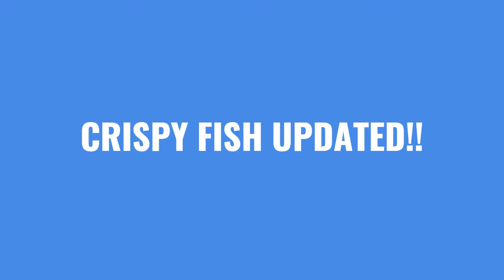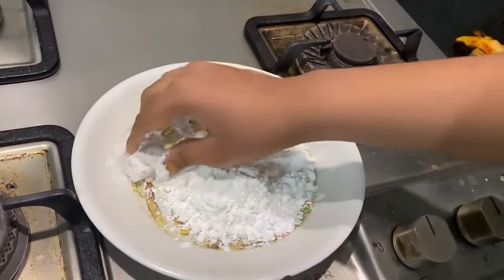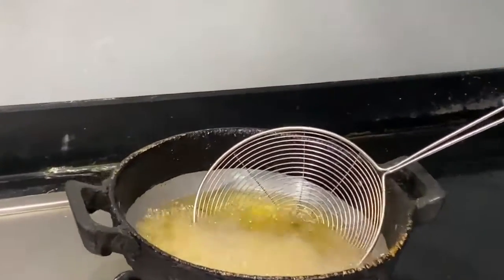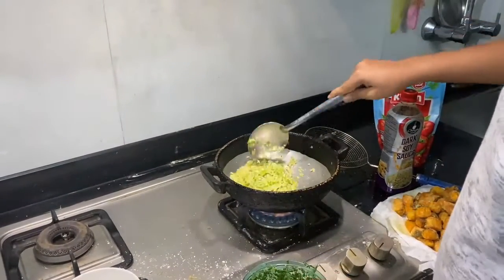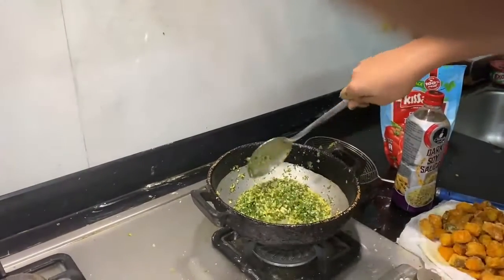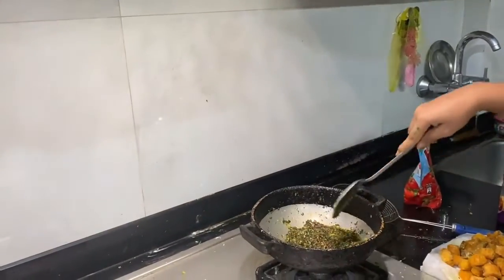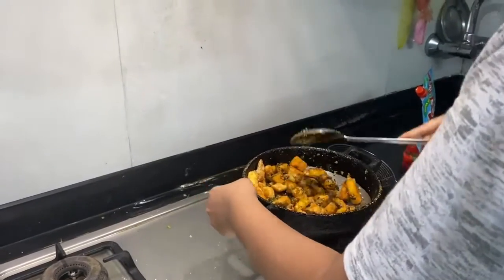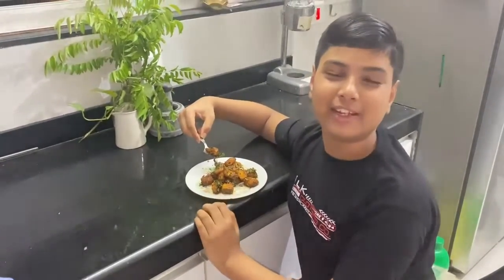CRISPY FISH UPDATED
IN THIS VIDEO I AM MAKING CRISPY FISH AND IT IS THE NEW VERSION
THE SECRET INGREDIENTS ARE:
GARLIC AND CORIANDER
THE THINGS YOU NEED TO MARINATE THE FISH IN ARE:
1. SALT
2. FISH FRY MASALA
3. LEMON